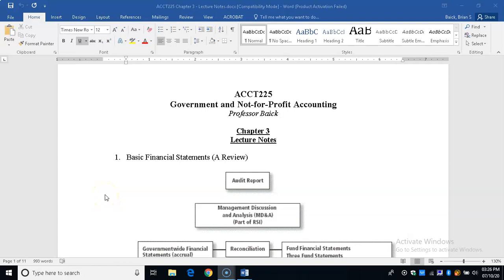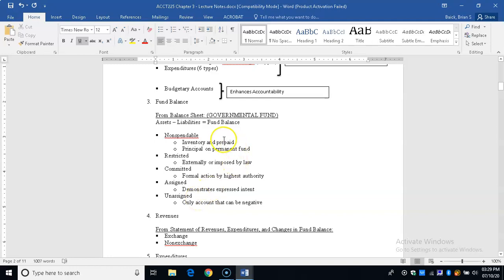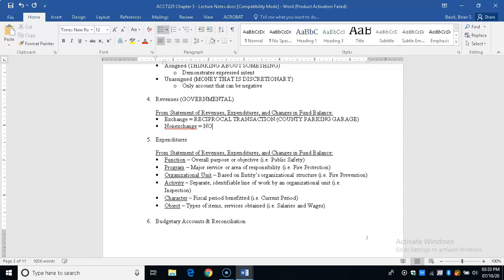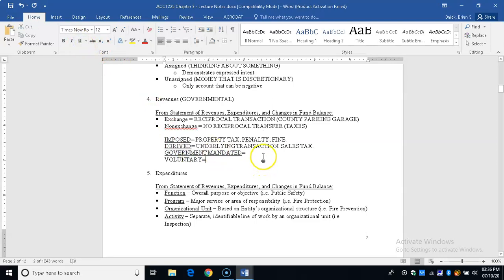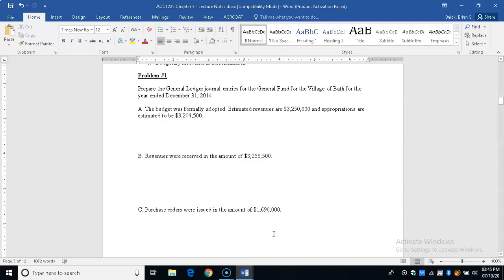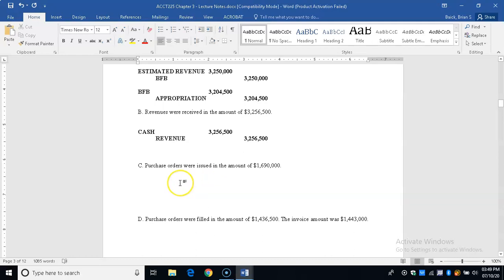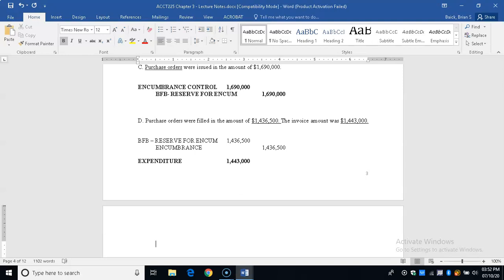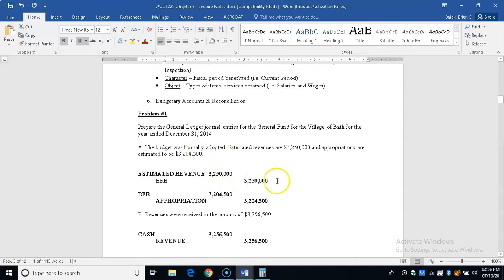NFP Chapter 3